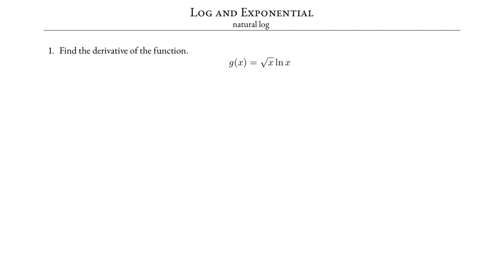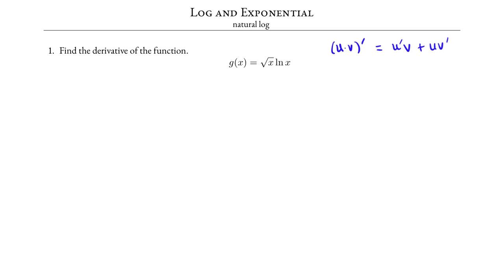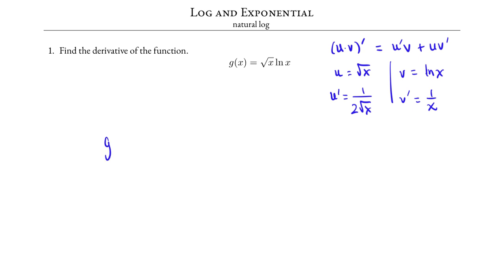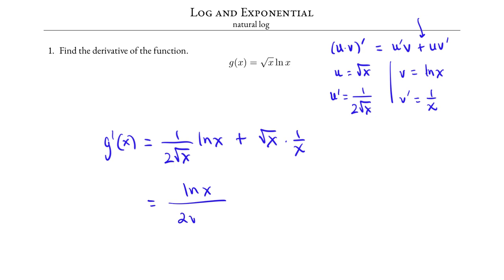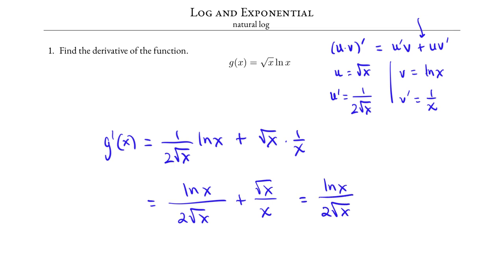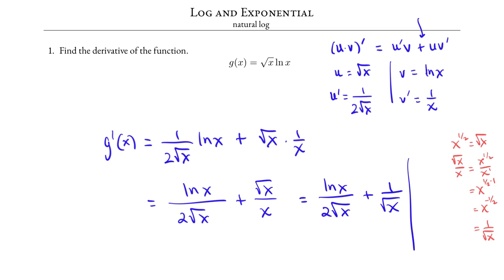Waner 405 Natural Log Der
Natural Log Der